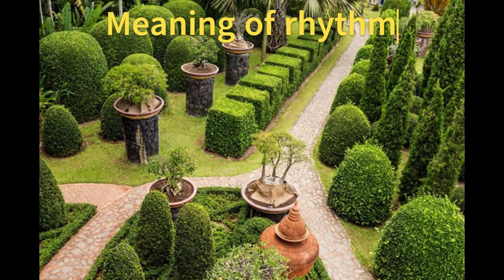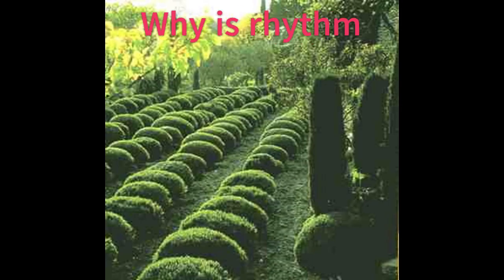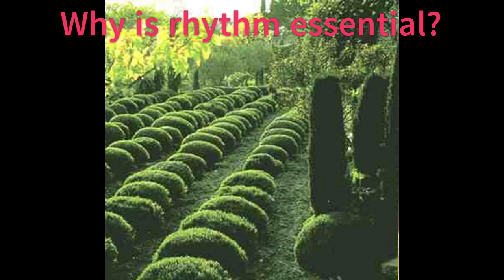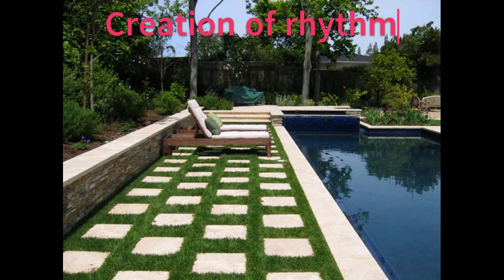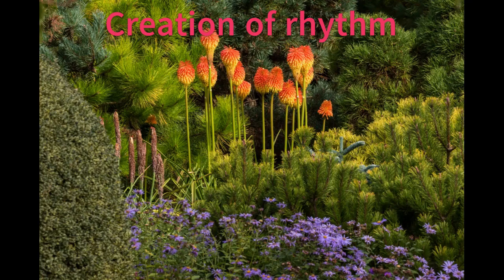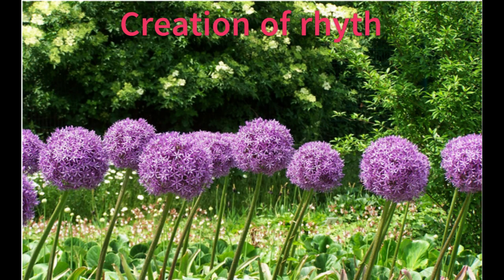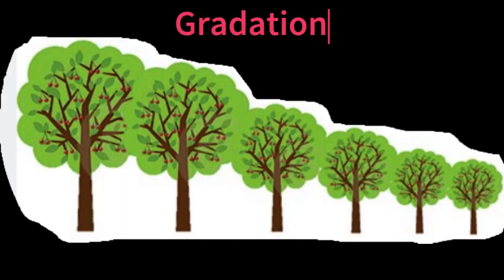Principles of Design of landscape gardens - 2: Rhythm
This video is about Rhythm which is one of the principles of design of landscape gardens